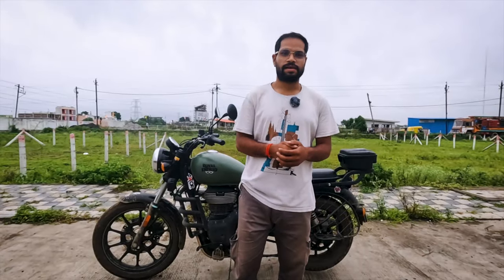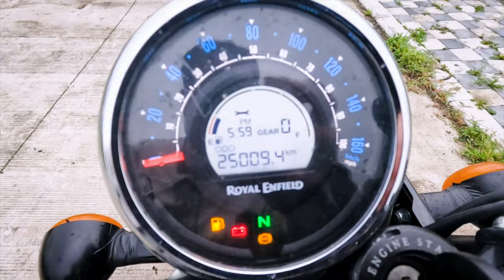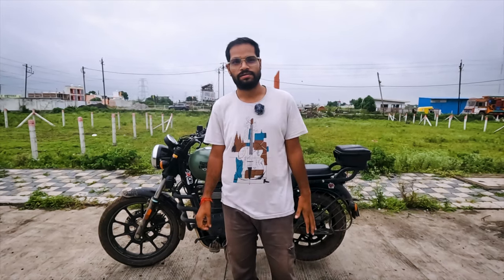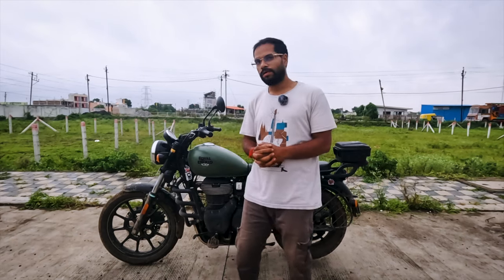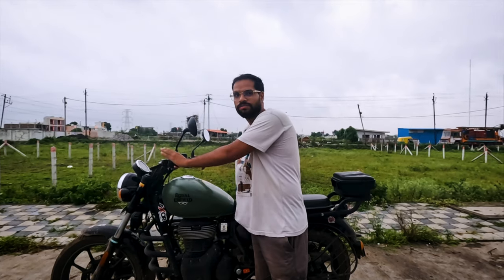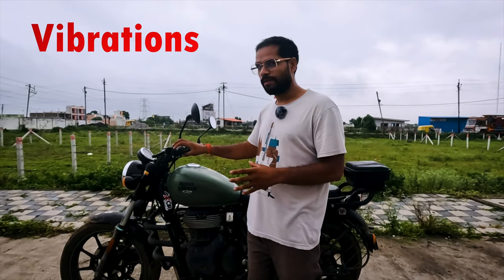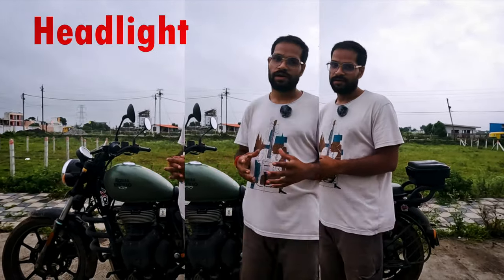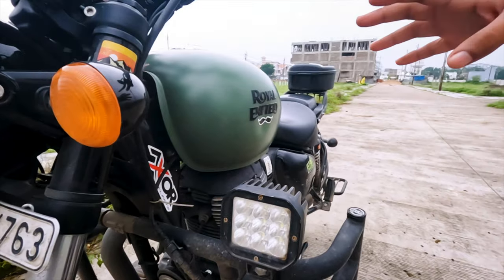RE Meteor 350 Ownership Review / Completed 25000 Kms & 5 Services😍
This video is all about my 2 years of experience of owning a wonderful machine which is Royal Enfield Meteor 350 Fireball matt green.
i have shared my positive and negative feedback.
i have completed 25000 kms with this bike

Meteor 350
Meteor 350 royal Enfield
Meteor 350 modified
Meteor 350 stellar black
Meteor 350 top speed
Meteor 350 mileage test
Meteor 350 fireball matt green
Meteor 350 fireball matt green on road price
Meteor 350 vs classic 350
Meteor 350 supernova 2024
Meteor 350 review
Meteor 350 ownership review
Meteor 350 ownership review tamil
Meteor 350 owner review
Meteor 350 ownership review hindi
Meteor 350 ownership review 2024
Meteor 350 riding position
Meteor 350 seating position
Meteor 350 foot pegs position
Meteor 350 good or bad
Meteor 350 complaints
Meteor 350 complete review
Royal Enfield Meteor 350
Royal Enfield Meteor 350 new model 2024
Royal Enfield Meteor 350 modified
Royal Enfield Meteor 350 review
Royal Enfield Meteor 350 fireball
Meteor 350 positives and negatives
Meteor 350 services
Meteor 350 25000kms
Royal Enfield Meteor 350 2 year ownership review